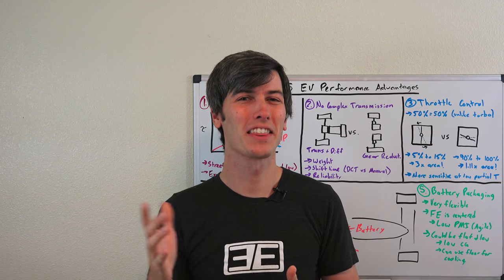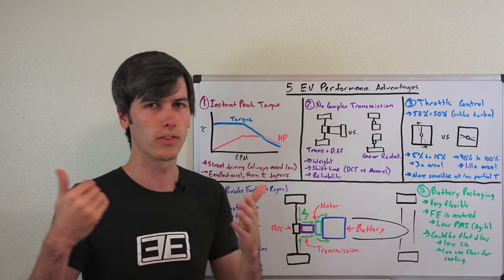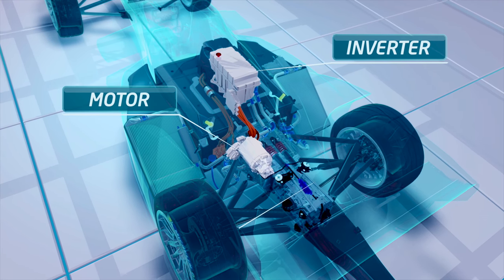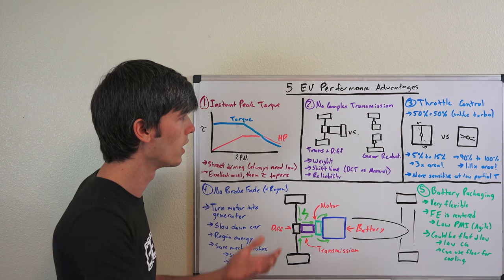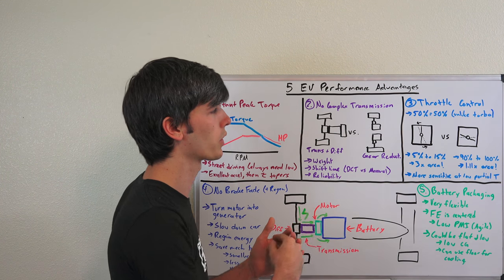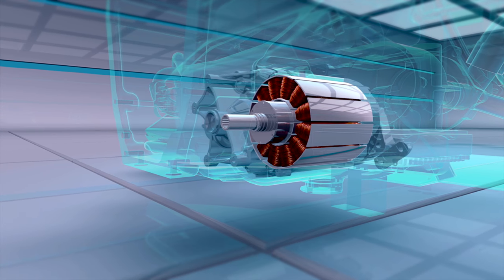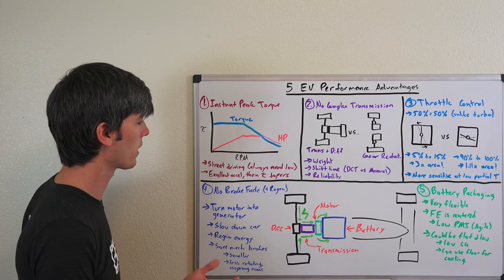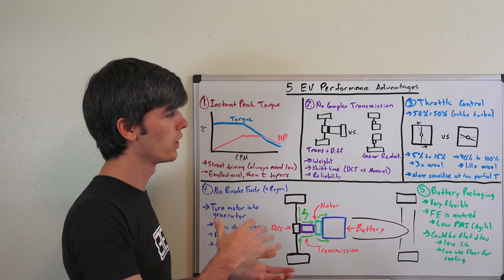5 Ways Electric Cars Outperform Gas Powered Cars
The future of performance cars is aided by the electrification of performance cars. Specific advantages are unique to electric cars, such as instant peak torque, the lack of a transmission, throttle control, reduced brake fade, and the flexibility of battery packaging with respect to handling.